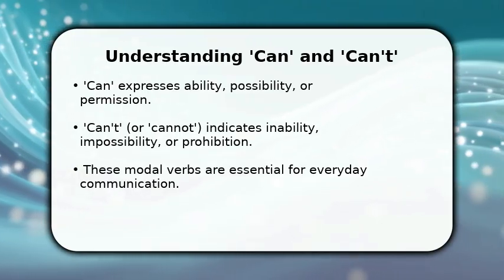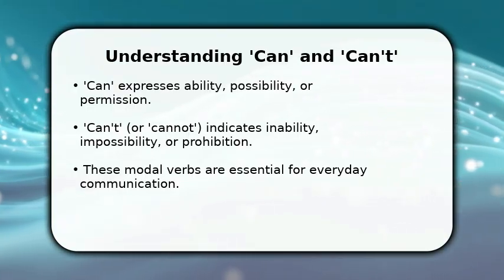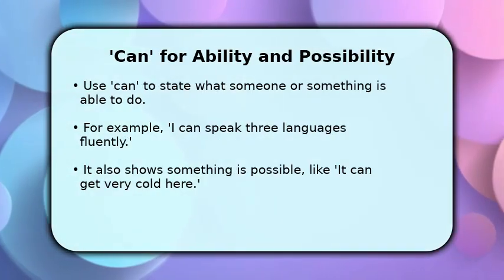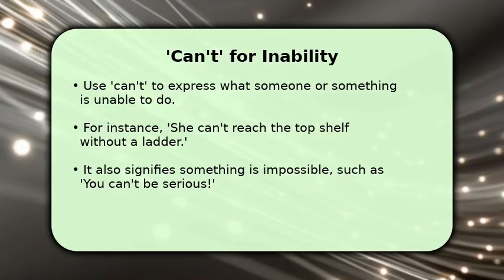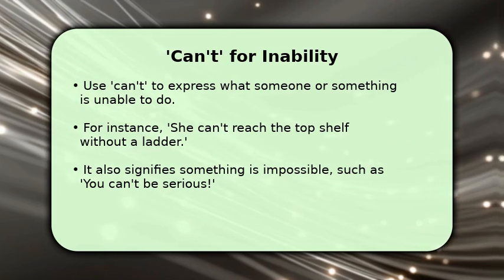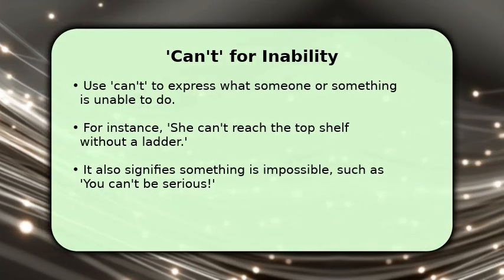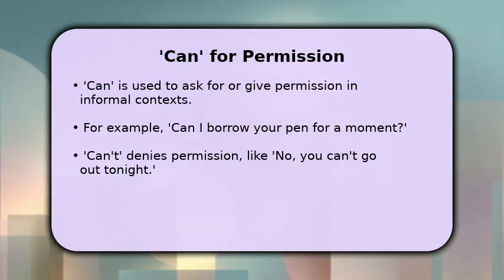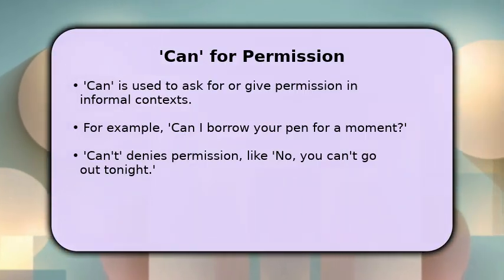How to Say Can and Can't - Easy Guide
▸ (x) Are you struggling with the correct usage of 'can' and 'cannot'? Do you want to improve your English language skills? In this easy-to-follow guide, we'll break down the rules for using 'can' and 'cannot' in sentences. You'll learn how to use them correctly in different contexts, including affirmative and negative statements, questions, and conditional sentences. Whether you're a beginner or an advanced learner, this video will help you master the usage of 'can' and 'cannot'.

how to say can and cant, english language rules, correct usage of can and cannot, grammar guide for beginners, advanced english language skills, sentence structure examples, affirmative and negative statements, questions with can and cannot, conditional sentences in English, language learning tips